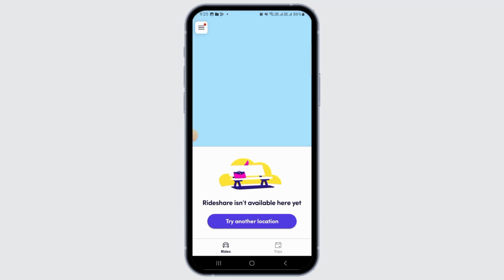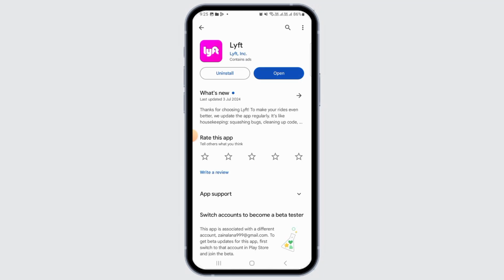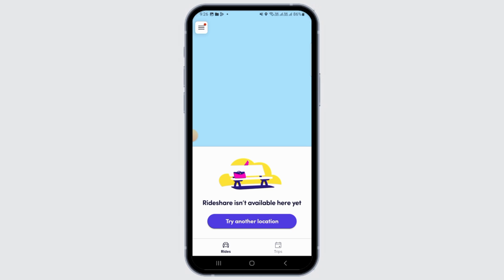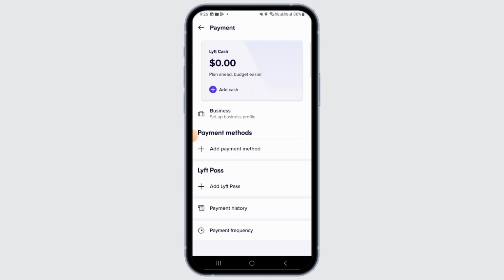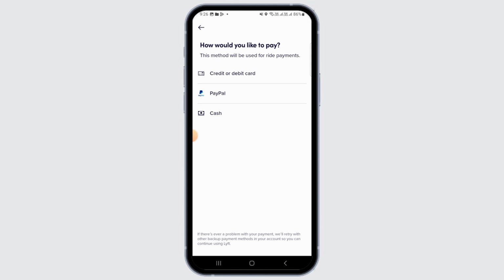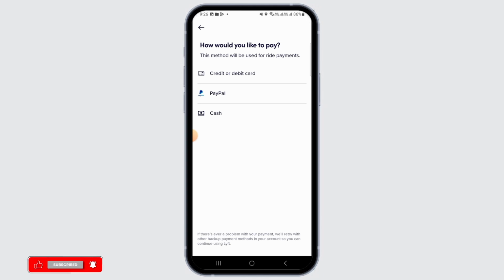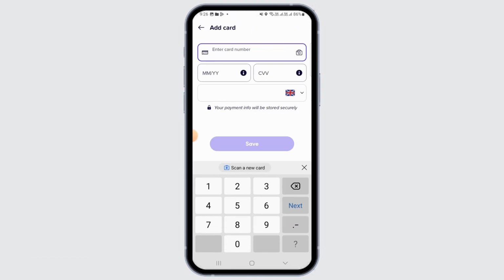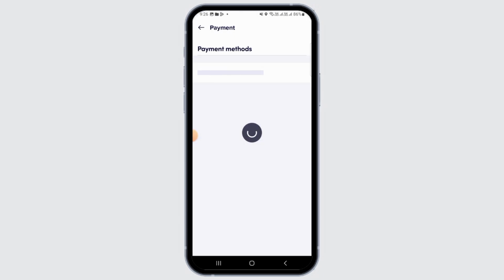How to Change Payment Method on Lyft App 2024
Need to update your payment method on Lyft in 2024? This tutorial provides a step-by-step guide on how to change and update your payment method within the Lyft app. Learn how to add new cards, edit existing payment details, and manage your preferred payment options seamlessly.

In this tutorial:
0:00 - Introduction
0:15 - How to Change Payment Method on Lyft App (2024 Guide)

Discover how to easily update your payment method on Lyft to ensure smooth and hassle-free rides with this practical guide.

Manage your Lyft payment methods today with this straightforward tutorial!